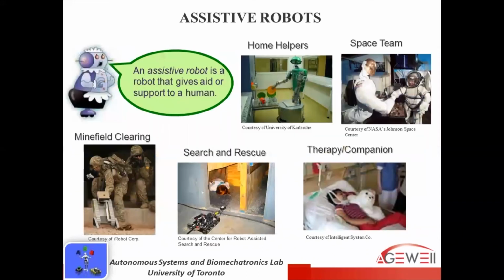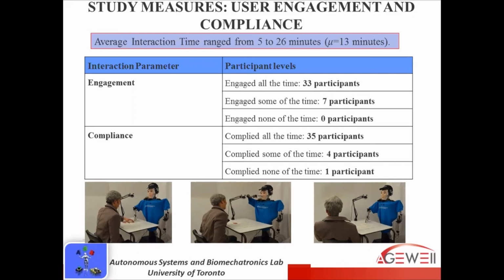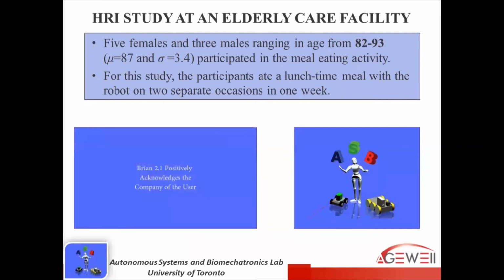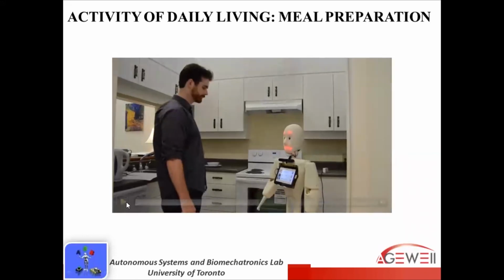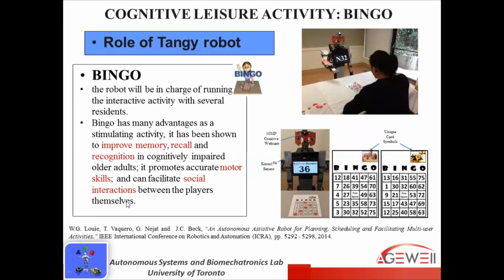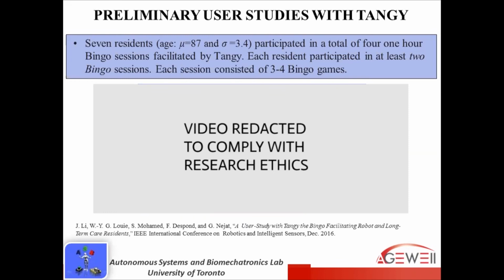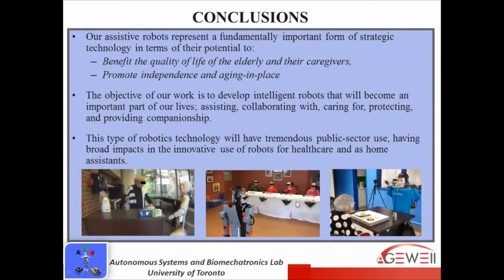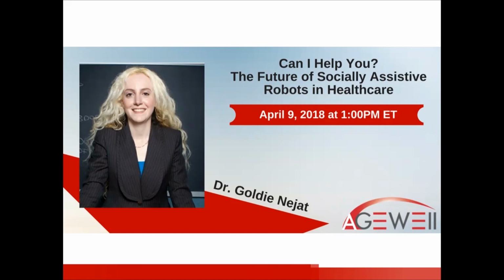Can I Help You? The Future of Socially Assistive Robots in Healthcare